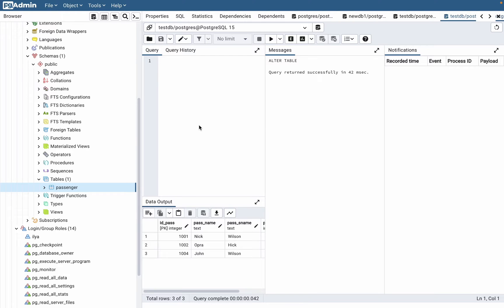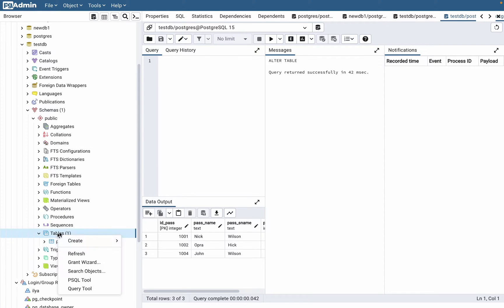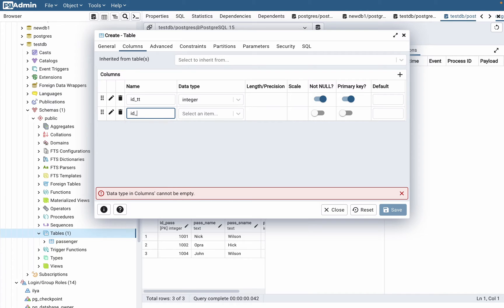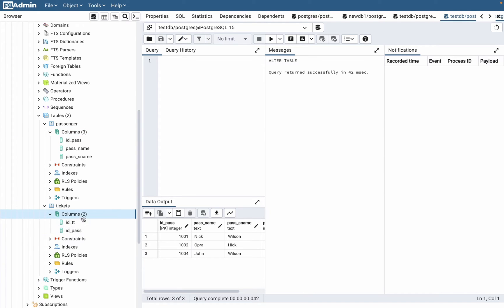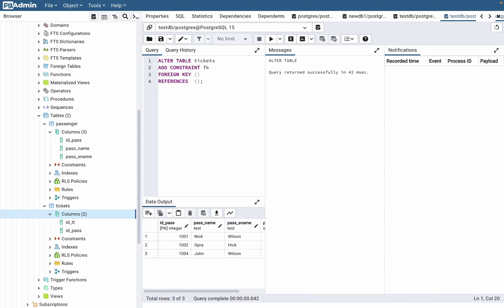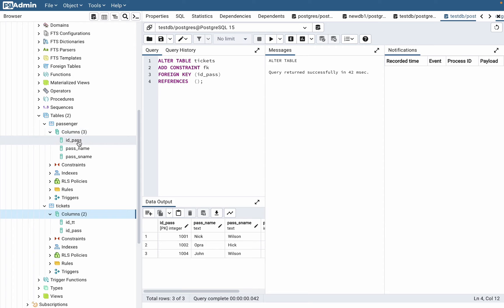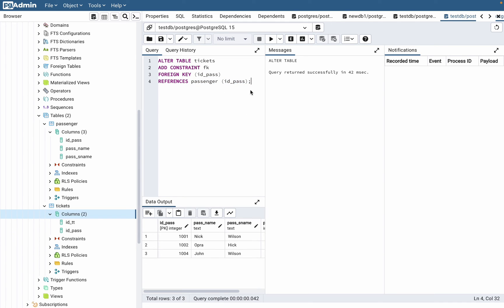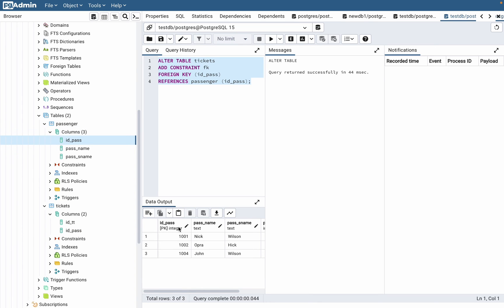How To Add FOREIGN KEY in Postgresql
Now You Know How To Add FOREIGN KEY in Postgresql